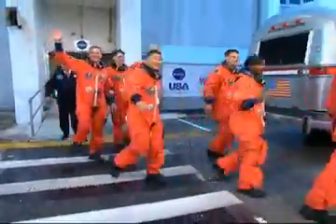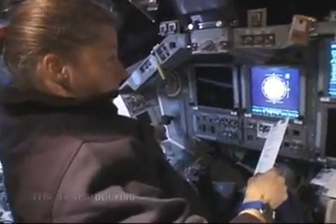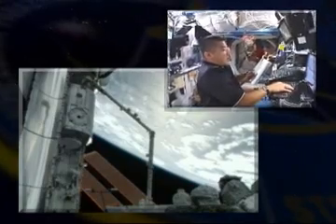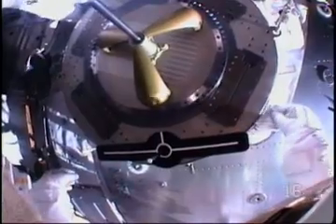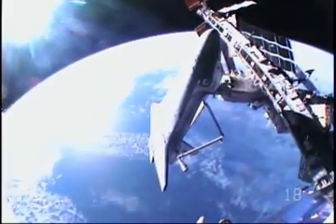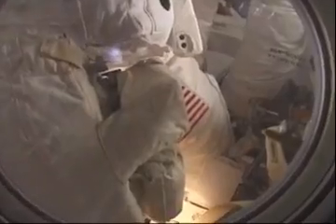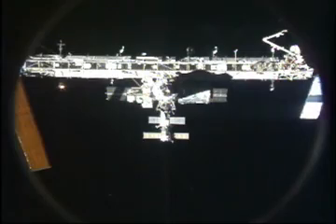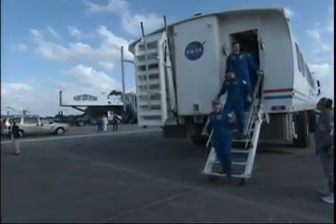Mission Highlights Video STS-120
Edited mission highlights video created for playback during the STS-120 Post Flight Crew Presentation. Includes: crew walking out of the Operations and Checkout (O&C) building at the Kennedy Space Center (KSC); crew ingressing the space shuttle and in-cabin views; launch pad views; launch through External Tank (ET) separation; animation of Orbiter Boom Sensor System (OBSS) survey of the shuttle; pitch maneuver and docking; hatch opening and greetings; extravehicular activity (EVA) operations; view of torn solar array; tool and EVA preparations for solar array repair; greetings from Italian official and former President George H. Bush; logistics transfers; experiment activities; beautiful earth views; farewell and undocking; International Space Station (ISS) views; in-cabin views; and landing.

Commander: Pam Melroy
Pilot: George Zamka
Mission Specialists: Scott Parazynski, Doug Wheelock, Stephanie Wilson, Paolo Nespoli

Space Station Crew: (Down) Clay Anderson, (Up) Daniel Tani
Dates: October 23 - November 7, 2007
Vehicle: Discovery OV-103
Payloads: ISS Flight 10A: U.S. Node 2
Landing Site: Runway 33 at Kennedy Space Center, FL